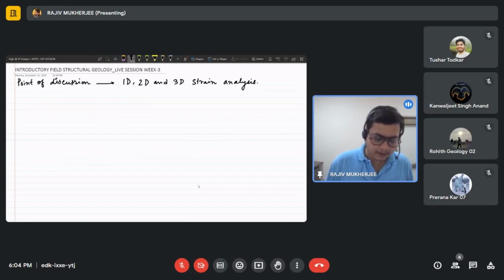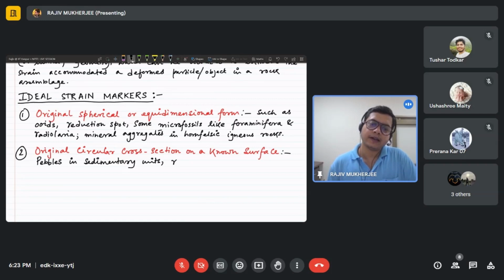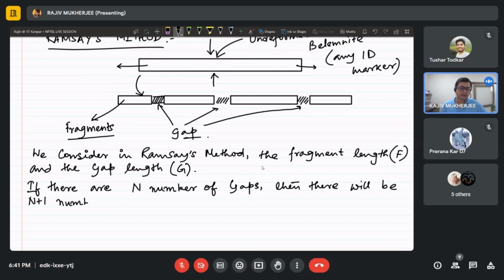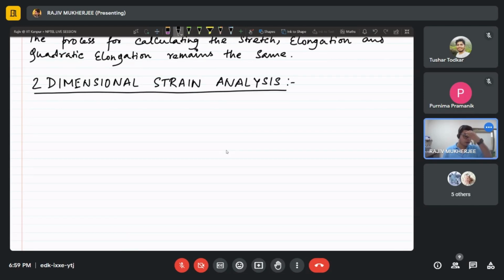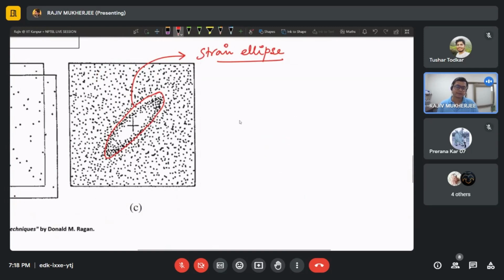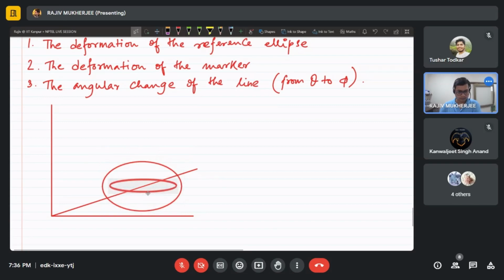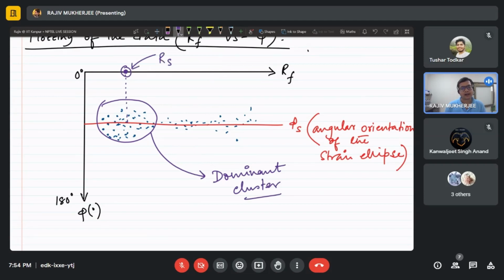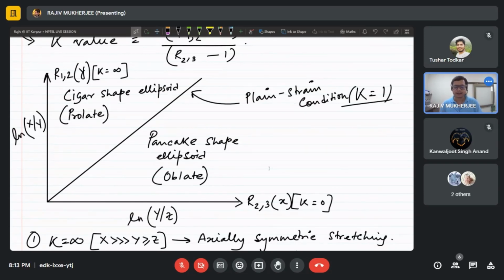NPTEL INTRODUCTORY FIELD STRUCTURAL GEOLOGY LIVE SESSION 3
This is the recording of the live discussion session of week-3 of NPTEL Introductory Field Structural Geology Course.